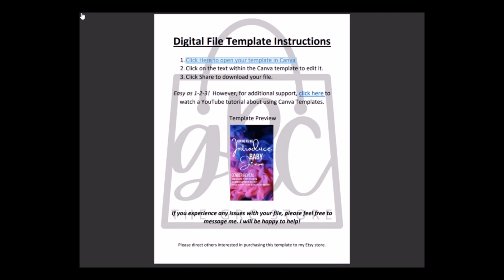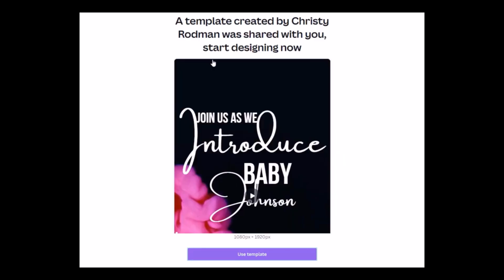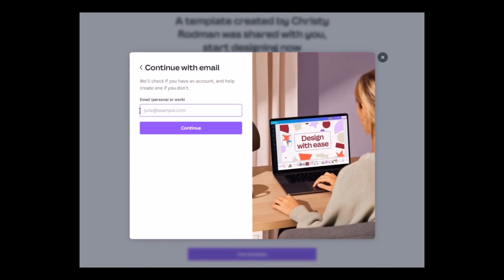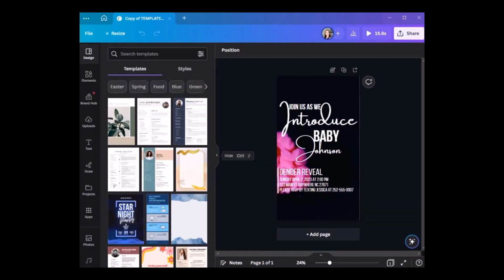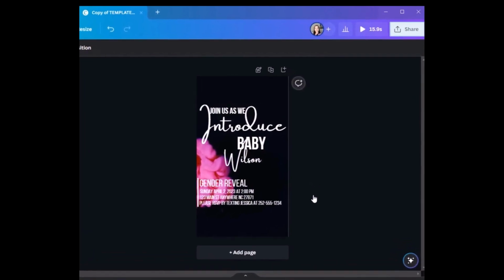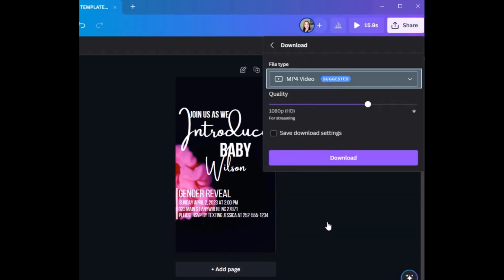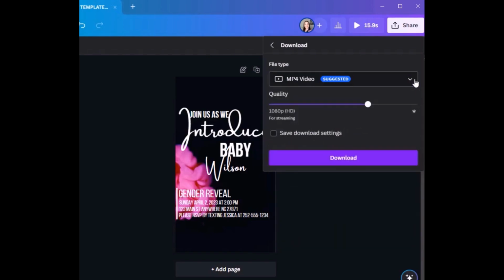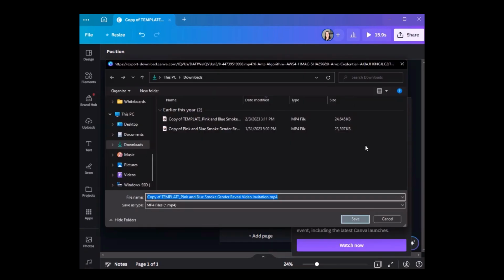Using Canva Templates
This video covers how to use Canva templates, step-by-step.